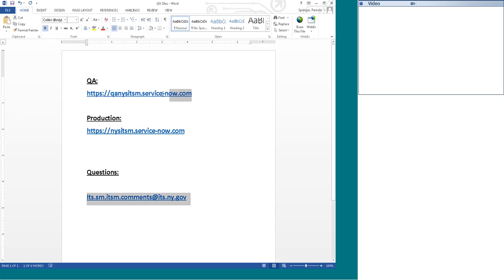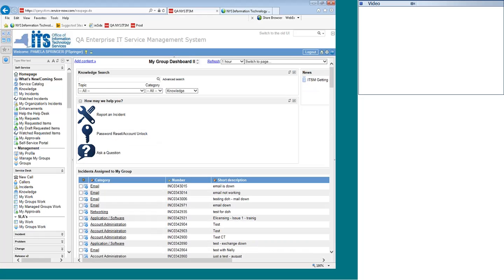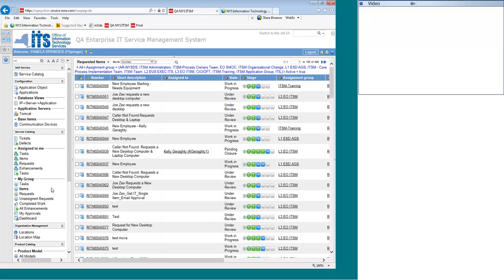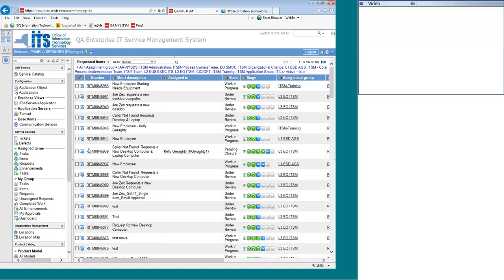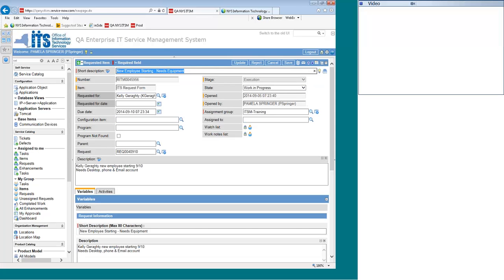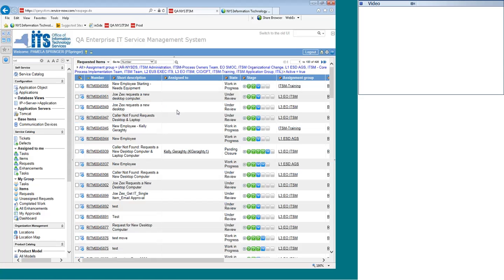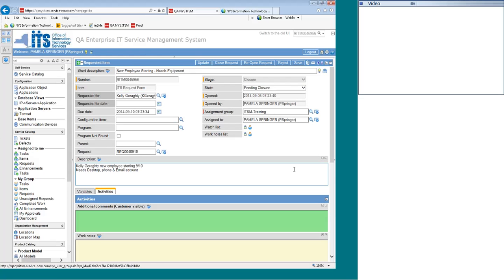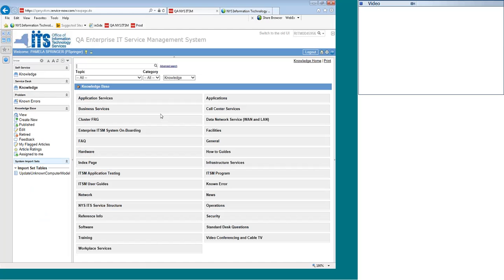Service Request Fulfiller Training in ITSM